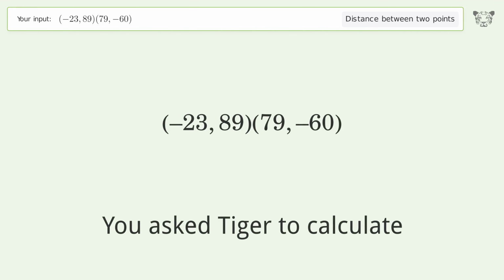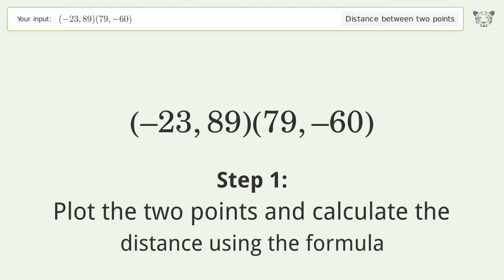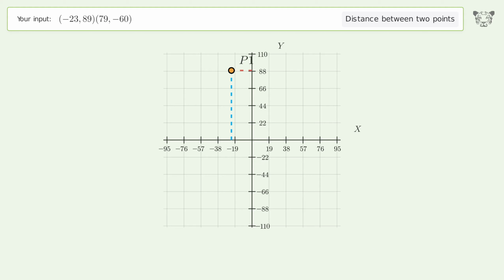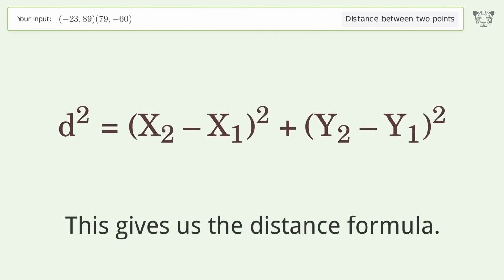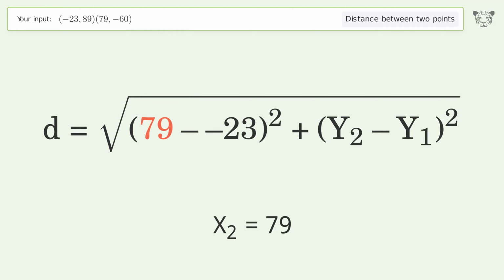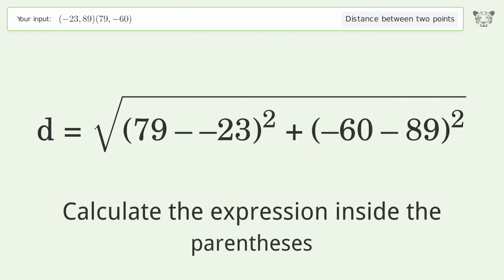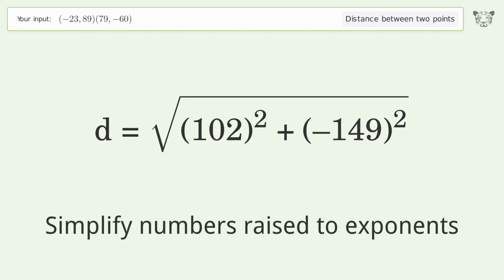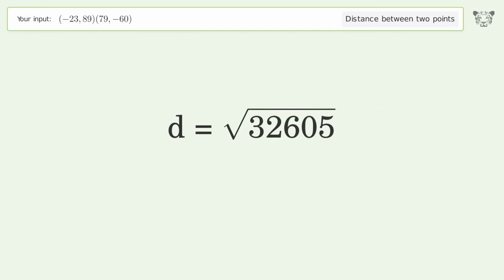Find the distance between two points p1 (-23,89) and p2 (79,-60): Step-by-Step Video Solution